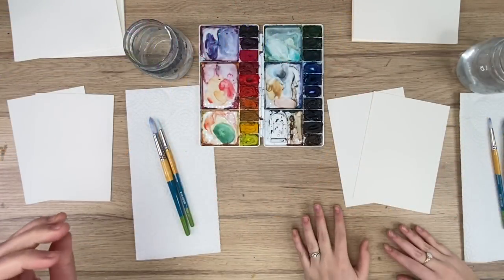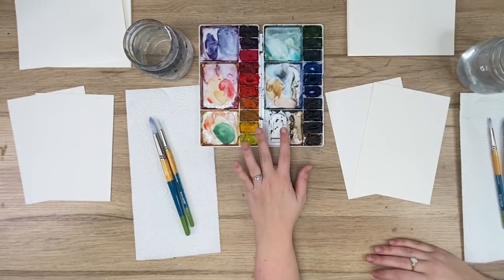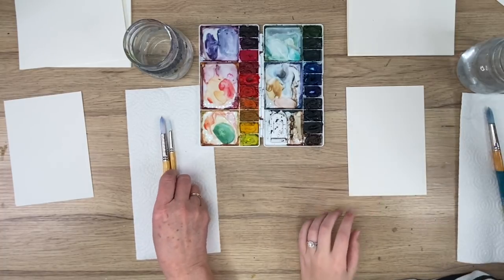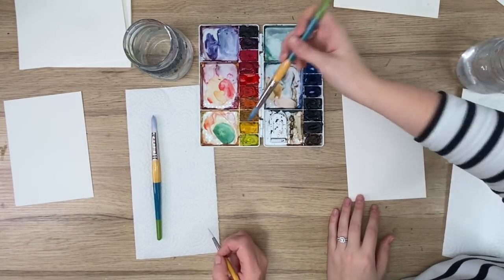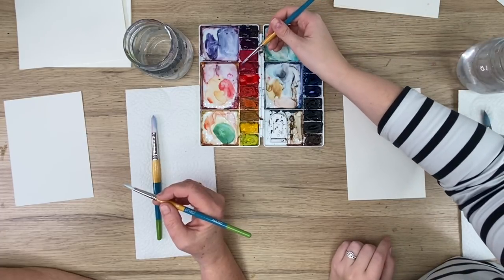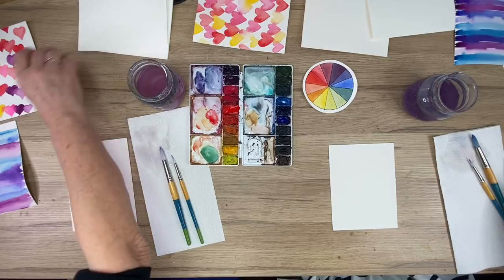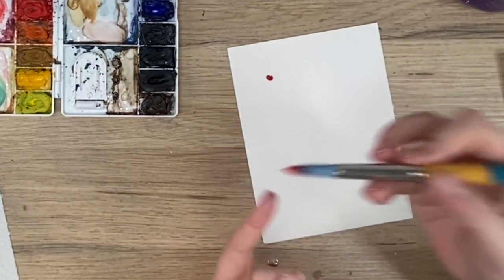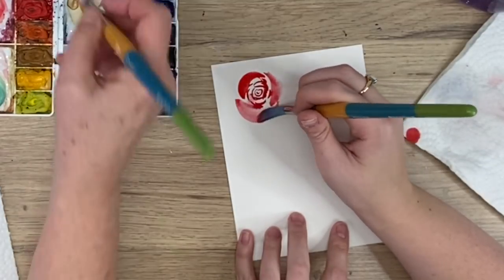Painting Valentine's Day Cards With My Mom! Easy Valentine's Day patterns for beginners!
My mom is a total newbie to watercolour! Watch as I teach her how to make some super easy Valentine's Day Patterns and turn them into beautiful cards!

Prang 8 Watercolour pan set:
USA CANADA